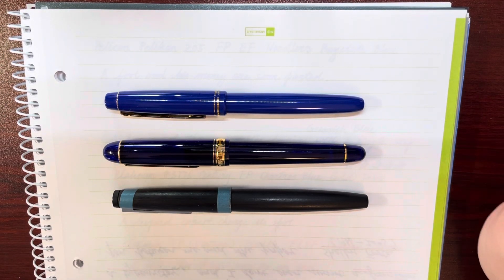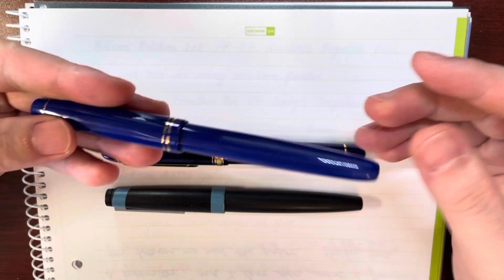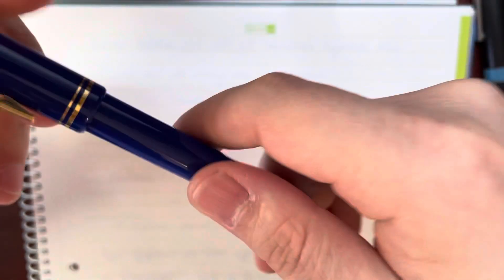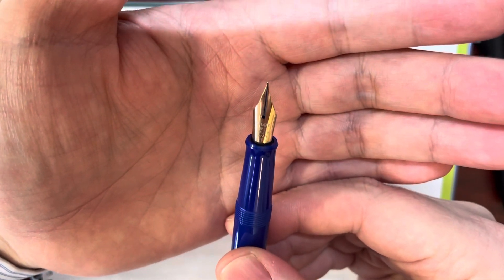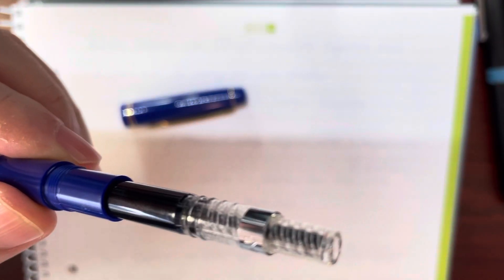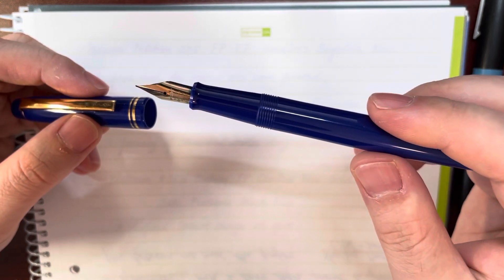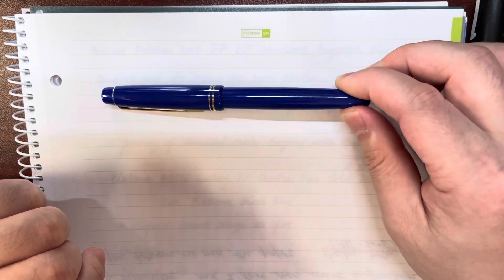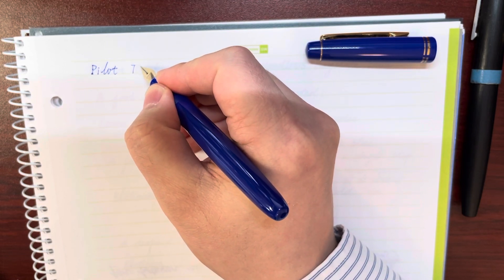Pen review: Pilot 78G fountain pen blue